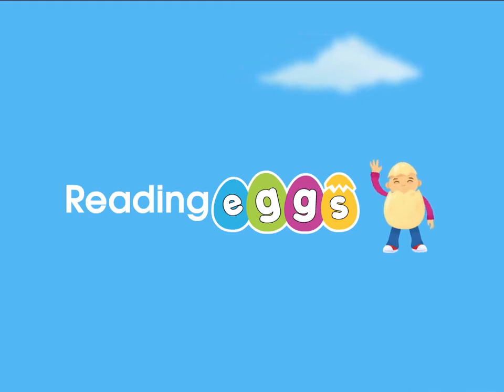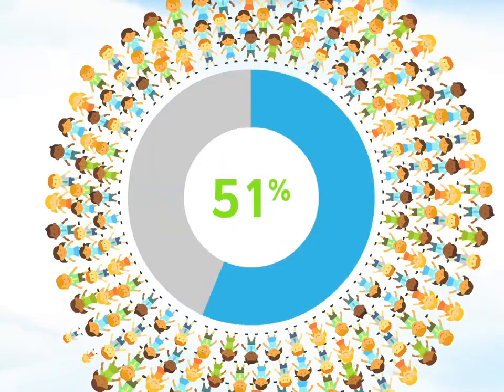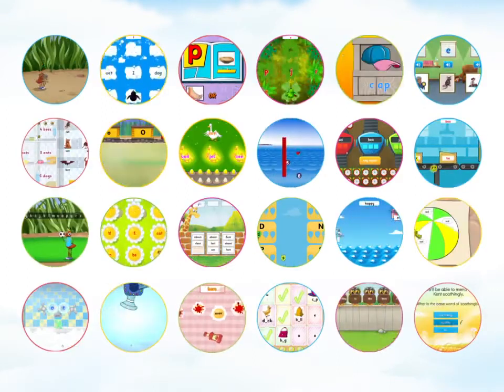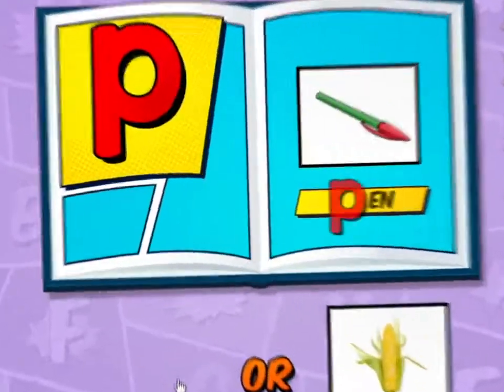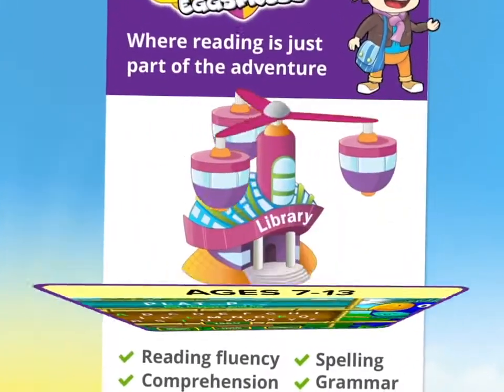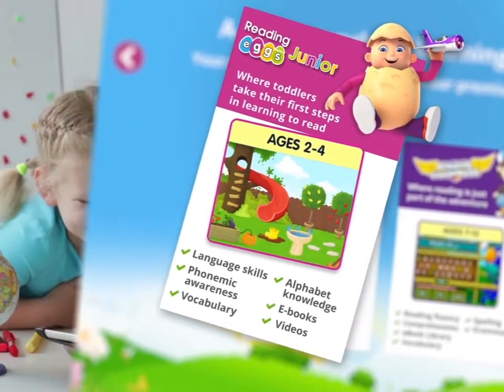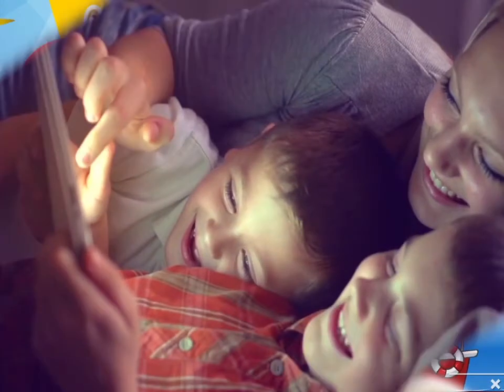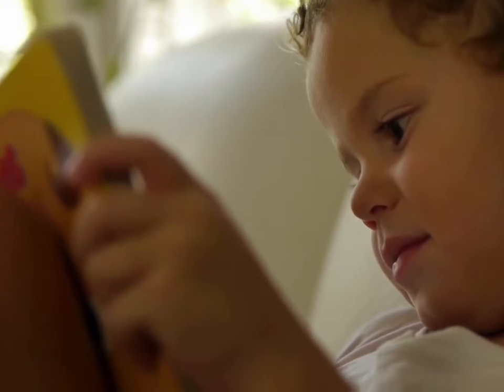Learn To Read App - How Reading Eggs Works (UK) | Apptive Learn |Ratna Sagar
LearnToReadAppHowReadingEggsWorks(UK)

✓remember
✓concept
✓by playing
© APPTIVE LEARN
© ratnasagar